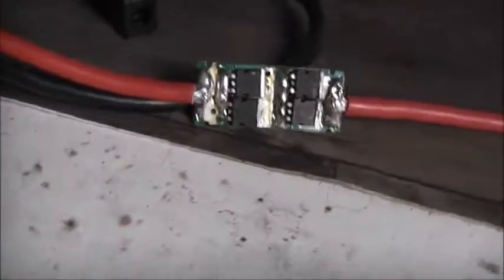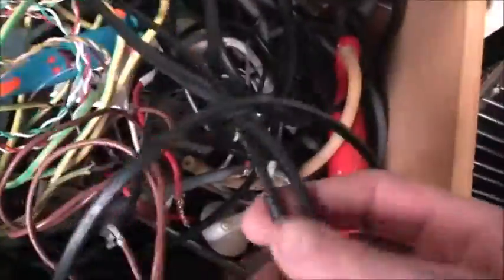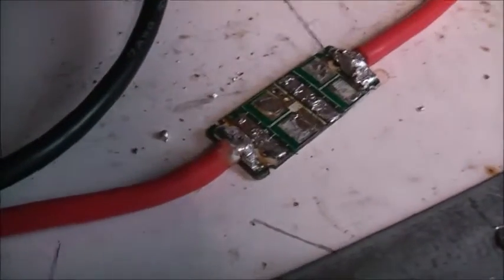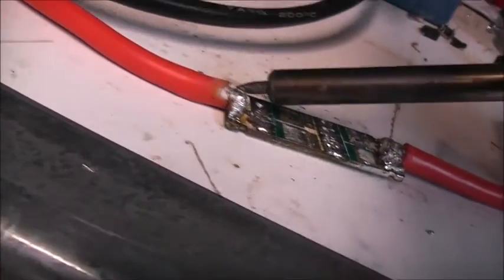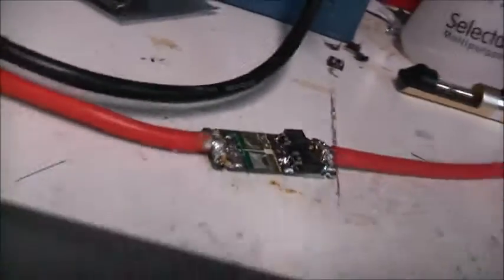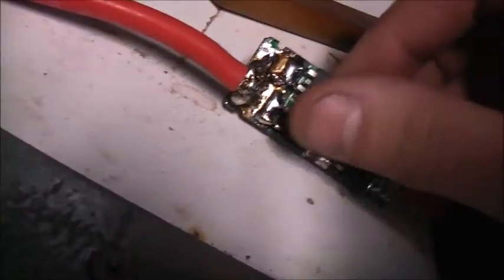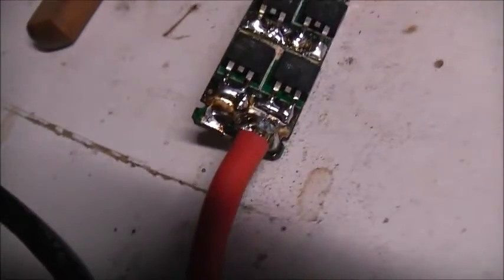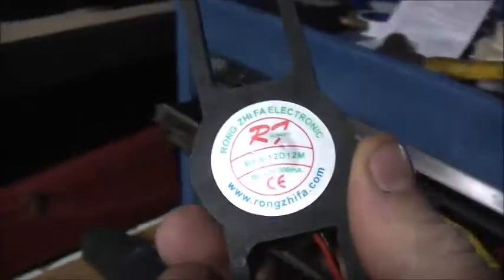SJS Jumpstarter Repair, Replacing Schottky Diodes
All fixed now!